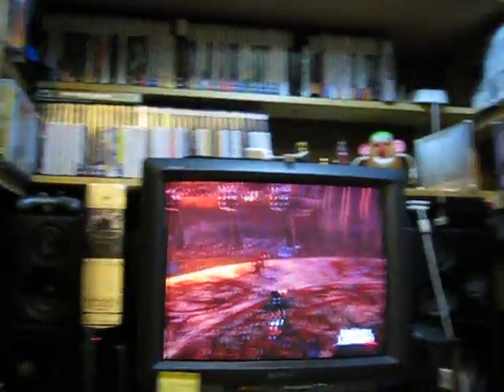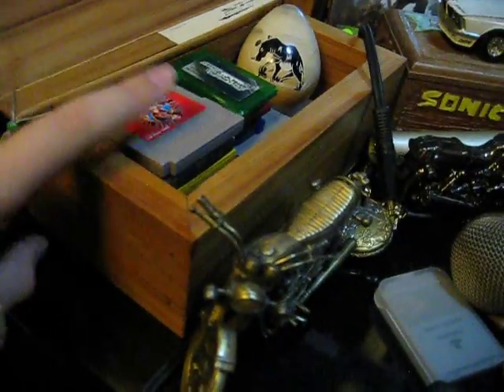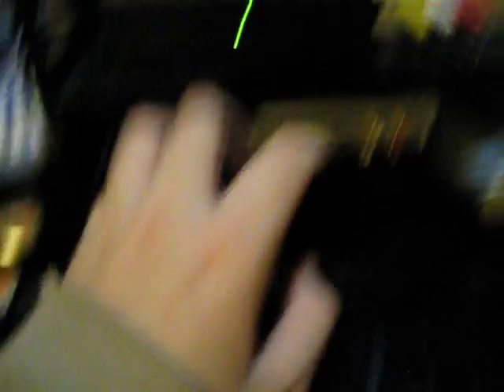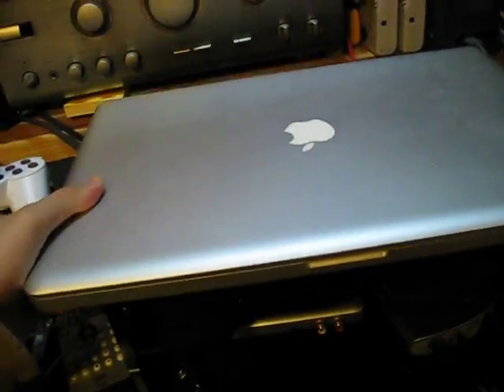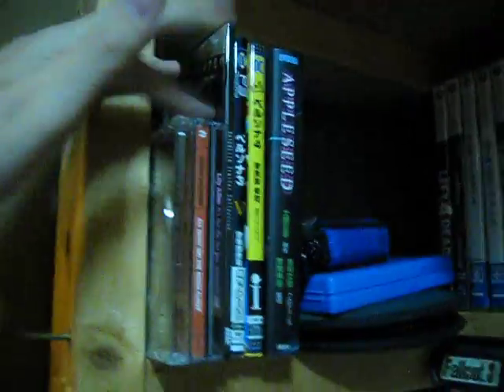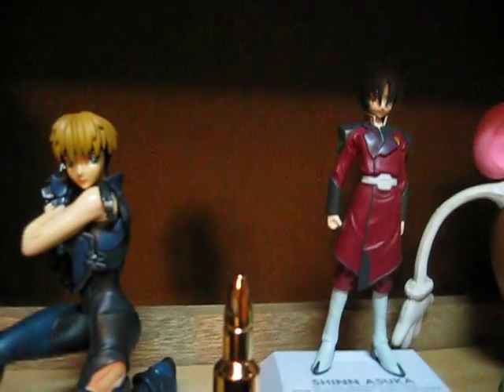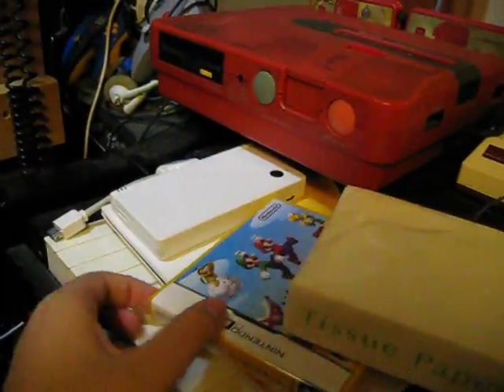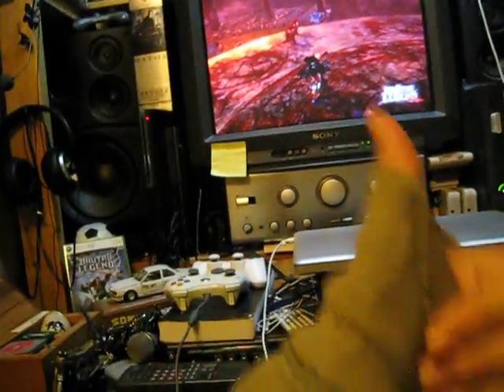My room and game setup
A bit of a rushed video and my room is pretty messy but hey if you guys could help me out by rating commenting and subscribing I would appreciate it a lot.